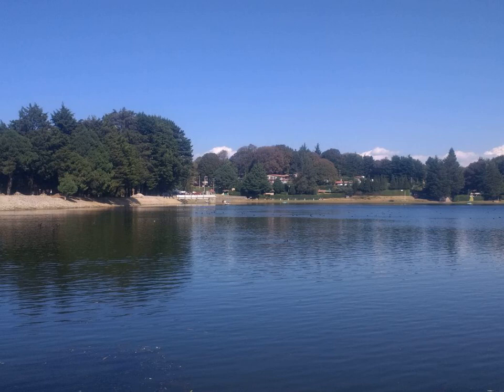Almond - Wikipedia Article Audio